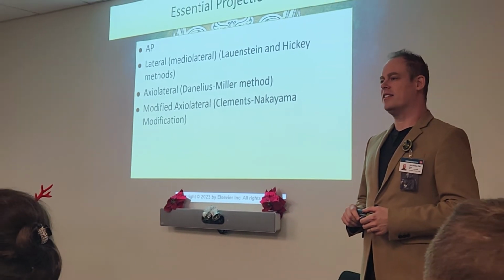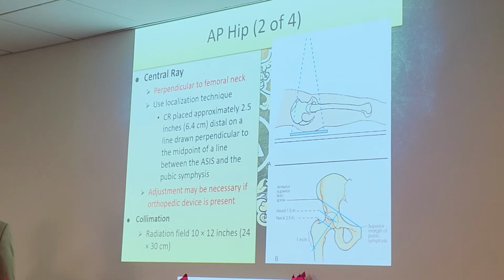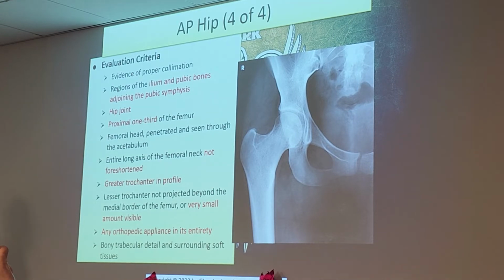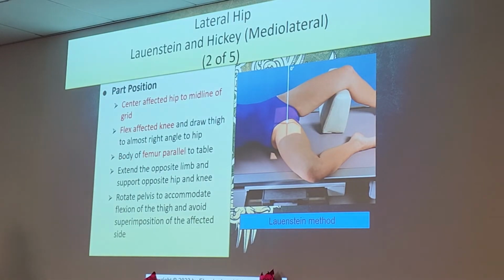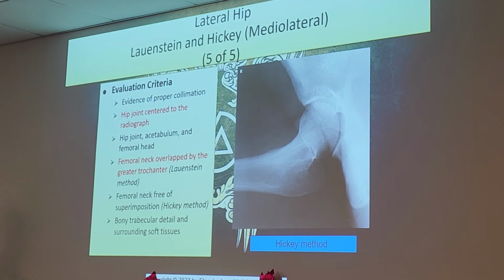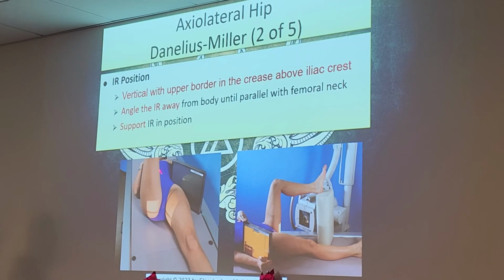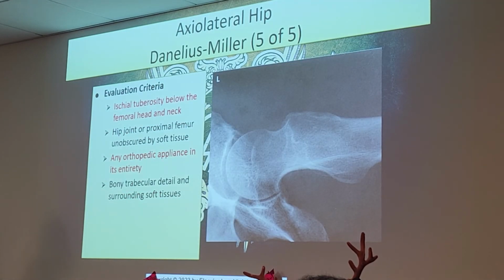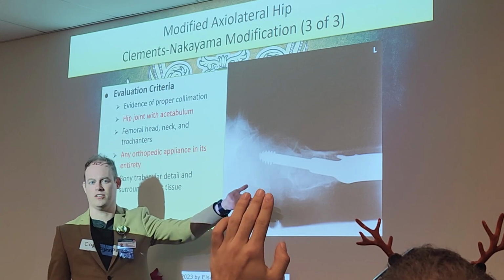11-21-22 Rad Procedures (Donahue) ( Test 4) Part 1 of 3